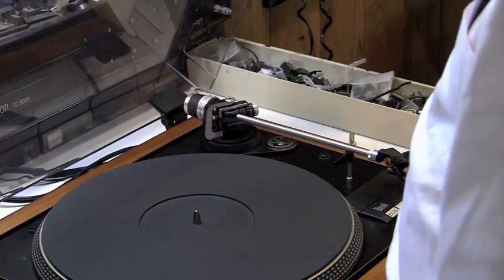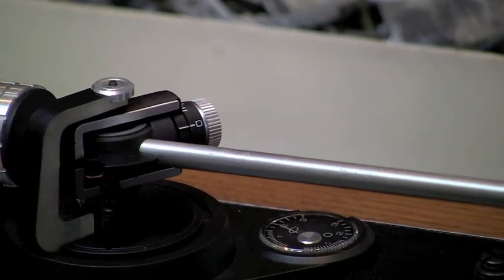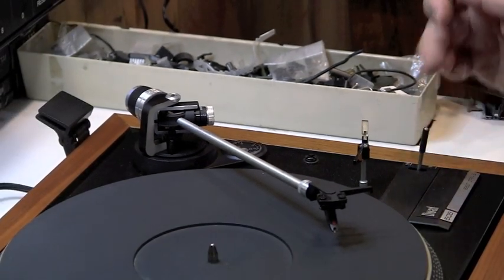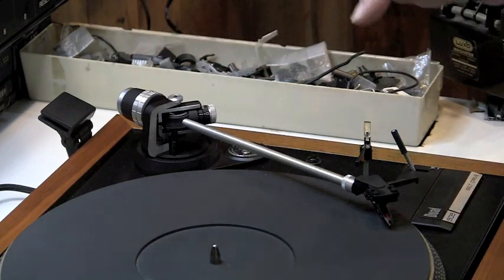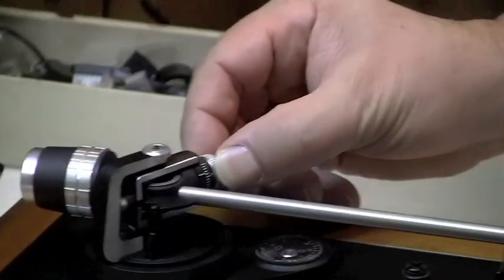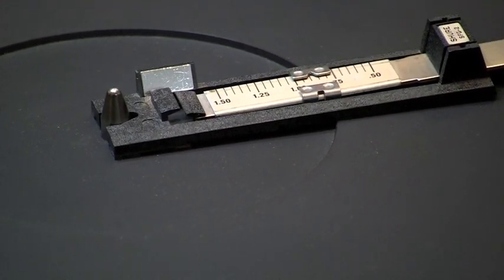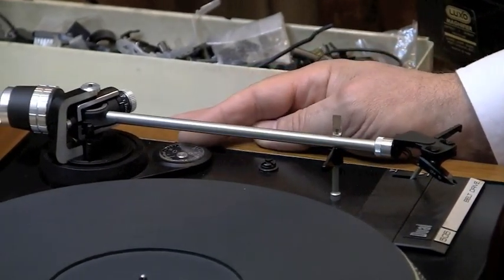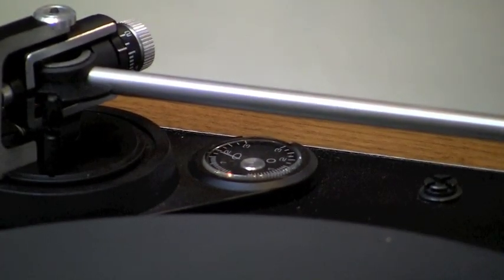The Stereo Shop__Turntable Calibration 2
How to balance, a dynamically balanced tone arm, using a Dual 505 turntable with an Ortofon OM-10 phono cartridge. The tonearm features a 4 point bearing, a counter weight, and a precision calibrated spring at the the pivot point, to add the downward force (weight).  The Stereo Shop, Hartford  CT.